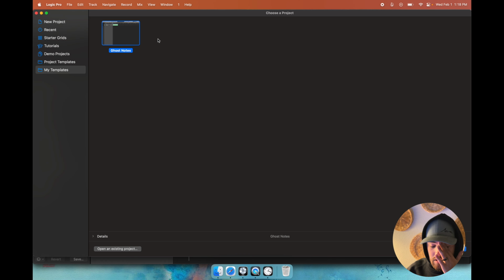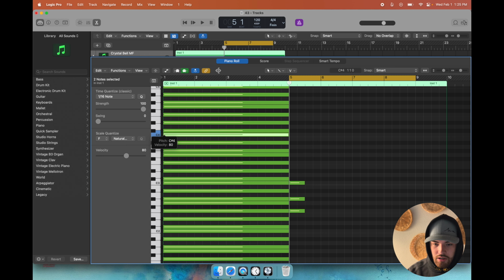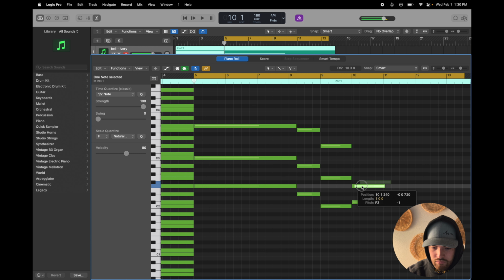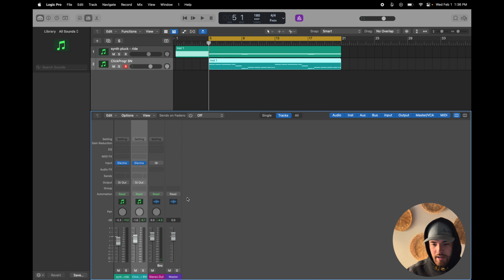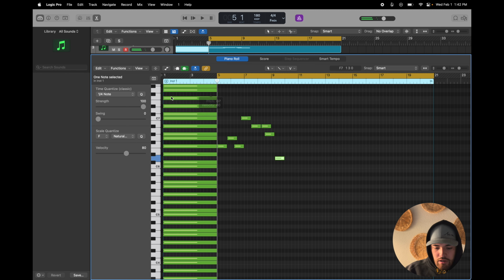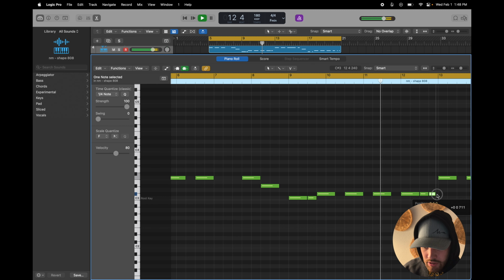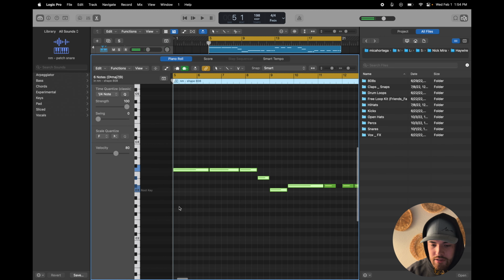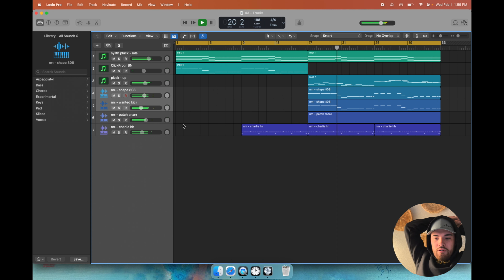beat cookup no. 1 (logic pro)